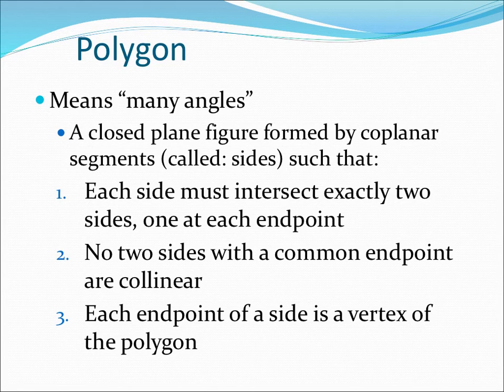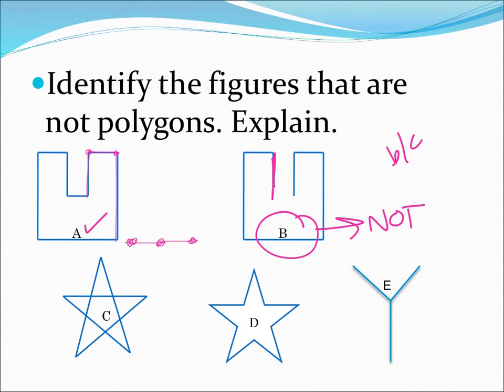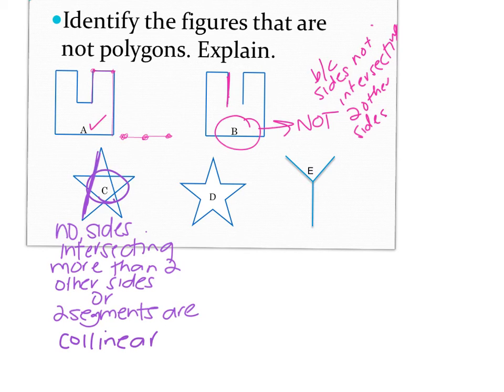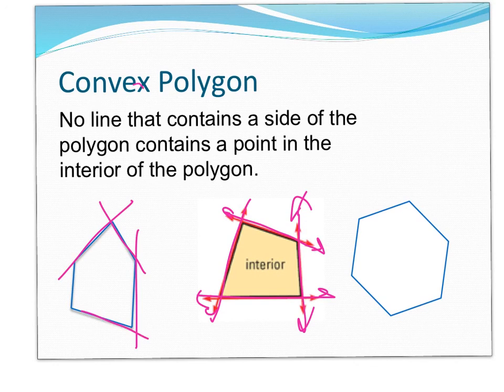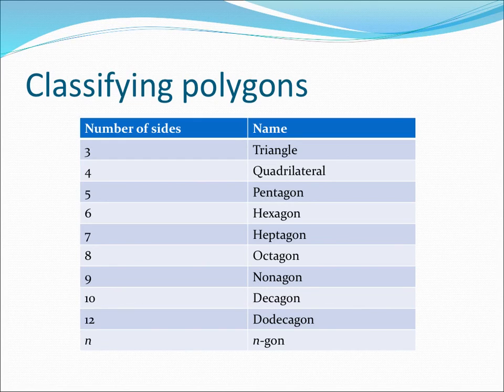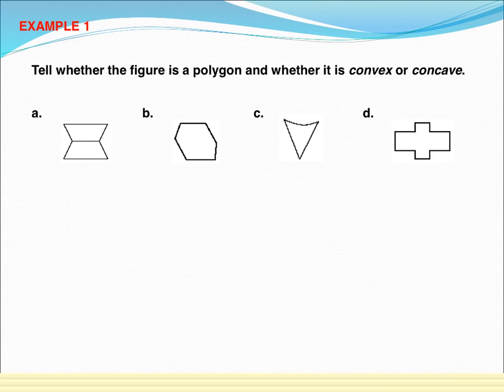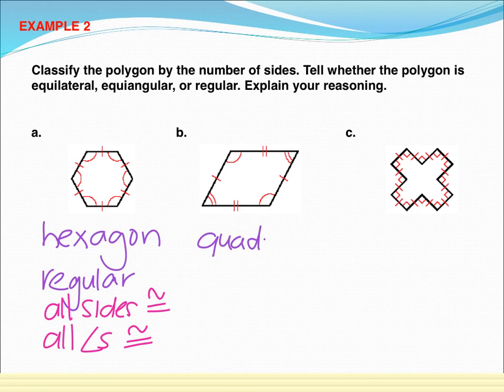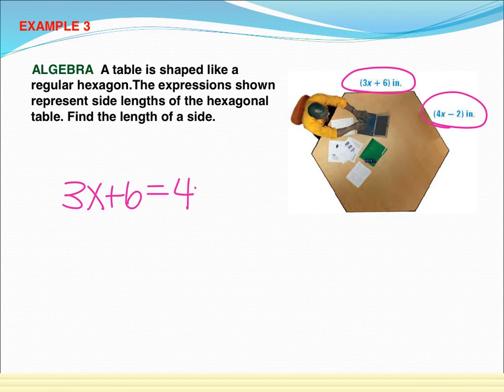9.7 1.6 Polygons